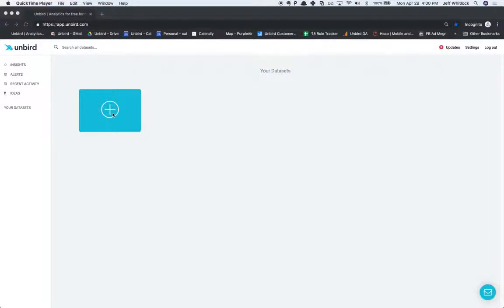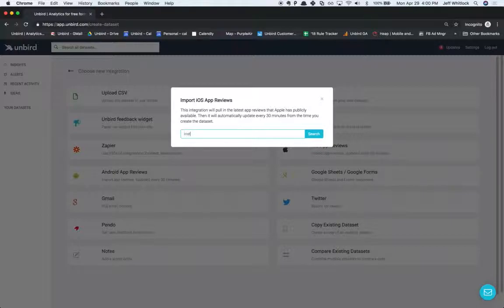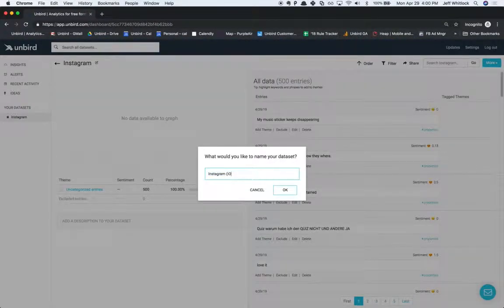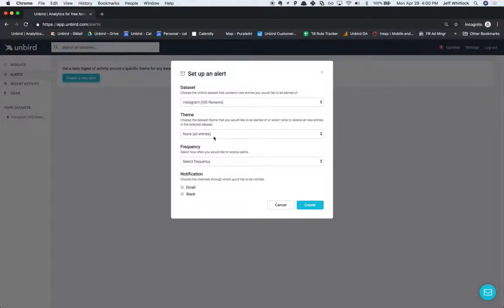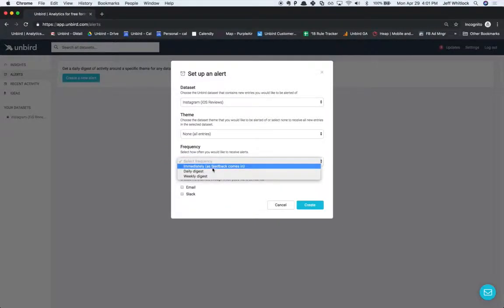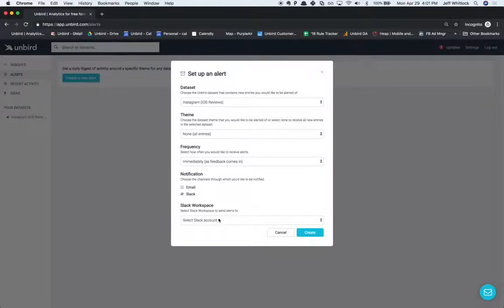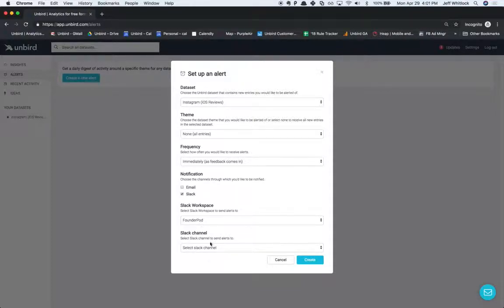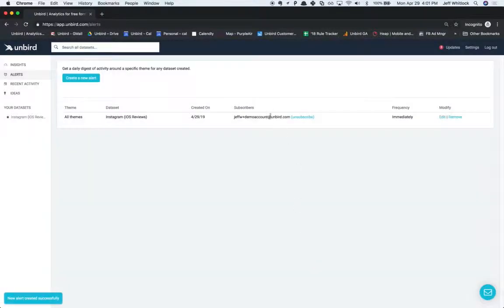Creating an Unbird Slack Alert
Tutorial Video on How to Create an Unbird Slack Alert